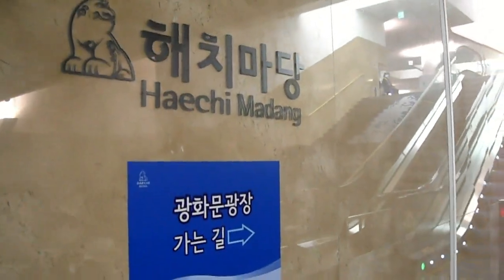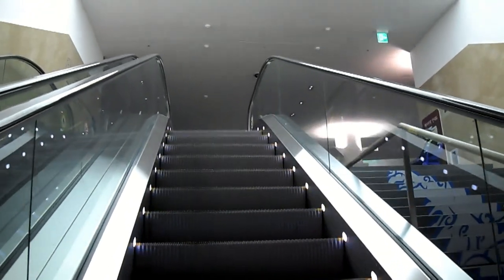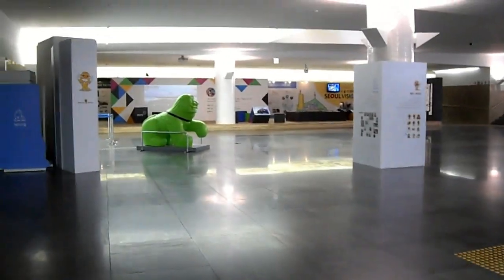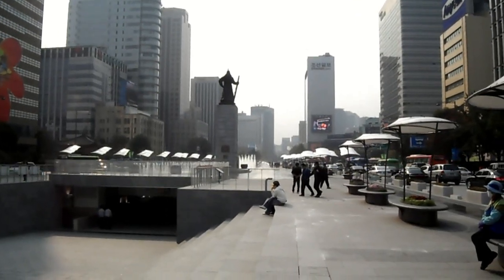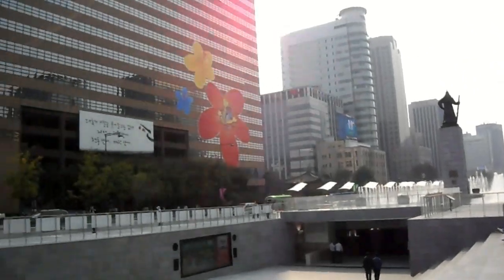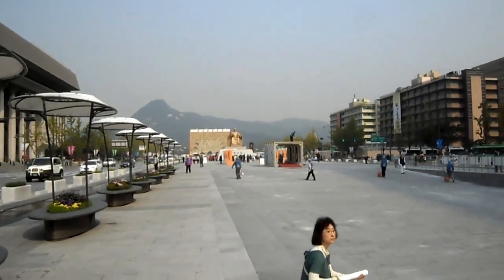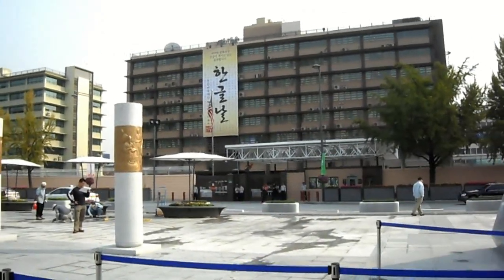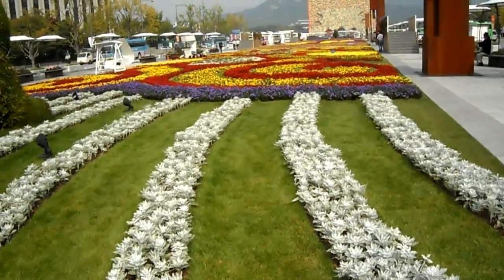Way to Visit the beautiful Gwanghwamun Plaza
New Square for Seoul

Central Seouls new Gwanghwamun Plaza opened on August 1, drawing huge crowds of curious citizens to an area previously dominated ...plazas fountains provided particularly welcome relief from the summer heat at this valuable new addition to the citys public s...addition to the citys public space. See Gwanghwamun Reborn